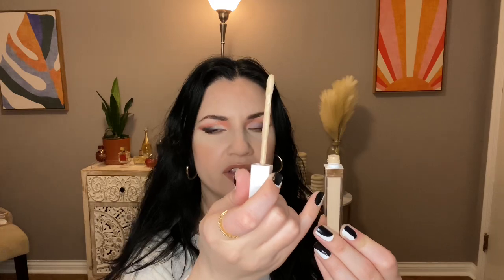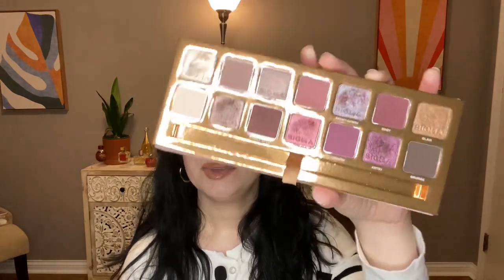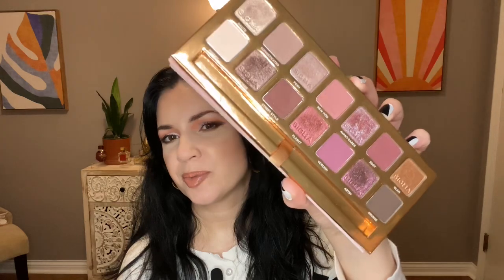No Buy and Project Pan Favorites! Old But Great Makeup!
Very Chic Tier: 1 member exclusive video per month chosen by members, members help me pick project pan items and get other sneak peaks
Extra Chic and Geeky tier: above benefits and 2nd member exclusive video per month
Some months there will be an additional member exclusive video for both tiers

Blend bunny primal palette
Chanel les beiges foundation
Ole Henriksen primer
Kylie blush in we're going shopping
Beauty vaulte lip liner kozy kira
CP lipstick Cookie
CP lip oil shot clock

code: CHICGEEK10

Nails Lights Lacquer Paper Snow and Tuxedo Mask